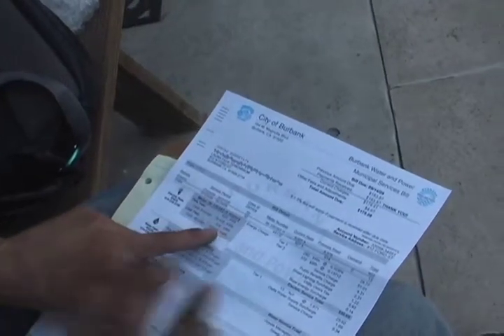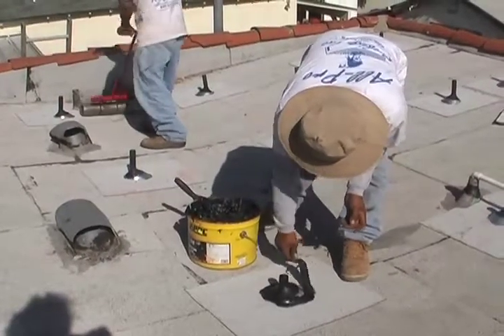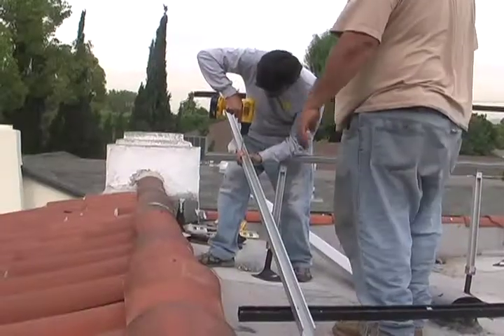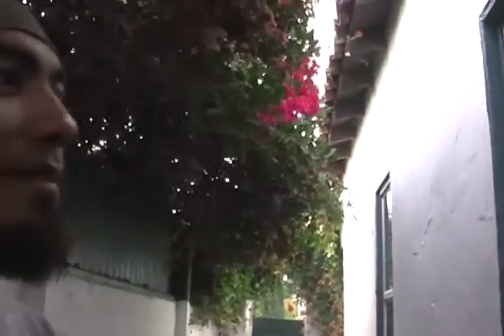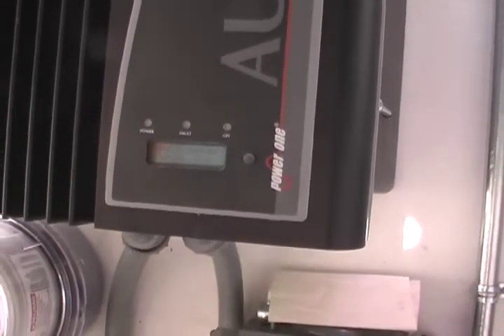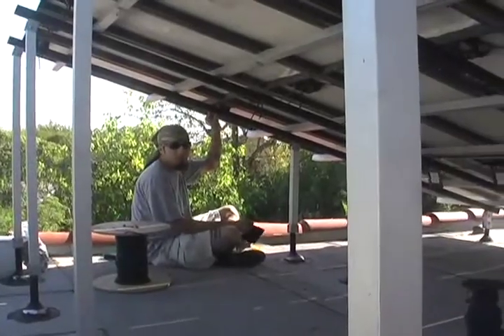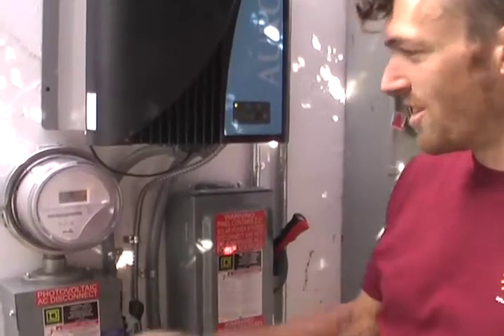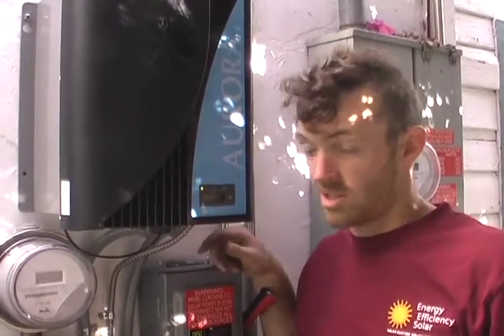Solar Installation-lft.m4v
a video journal of my solar panel installation